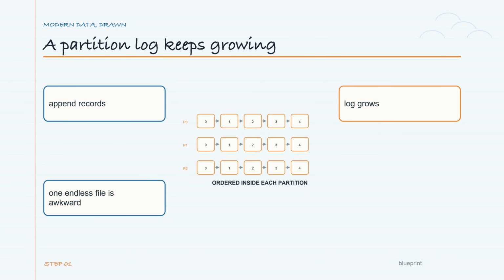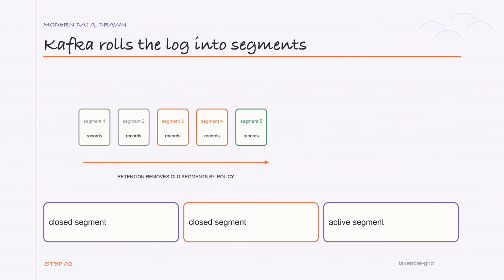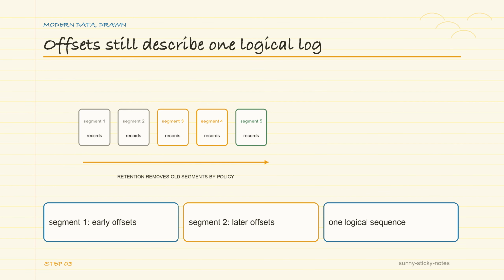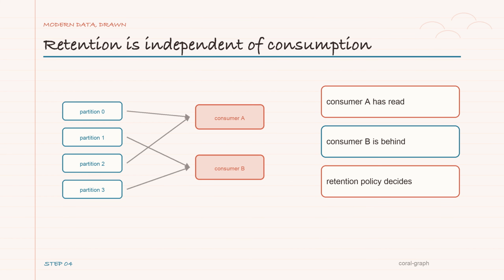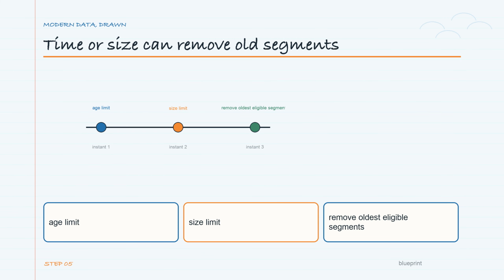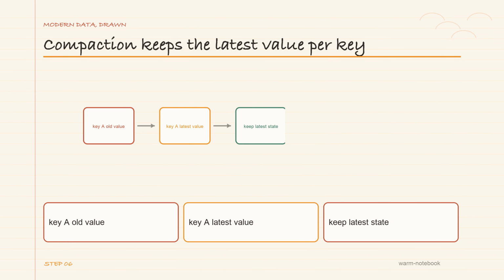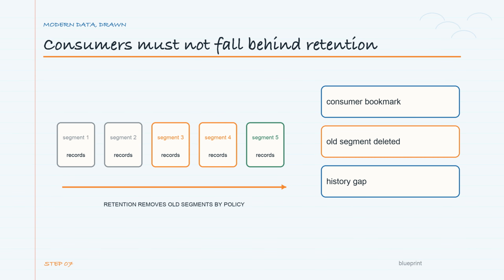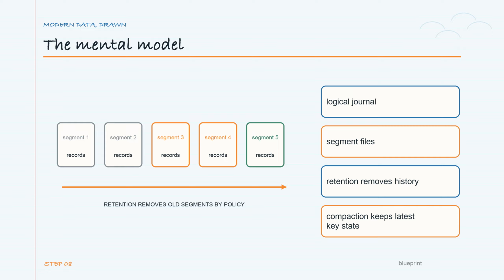Kafka Log Segments and Retention Explained Simply | Modern Data, Drawn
How Kafka stores partition logs in segments and removes old data by policy.

This paper-style visual guide builds the idea step by step and ends with a simple mental model.